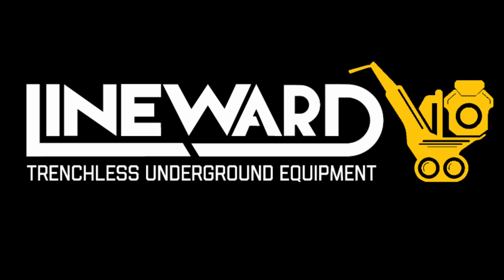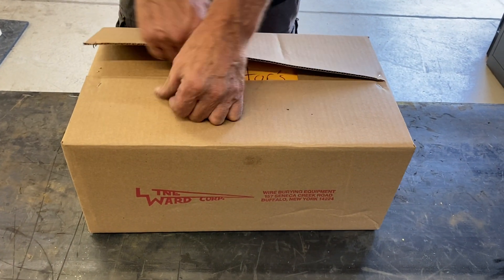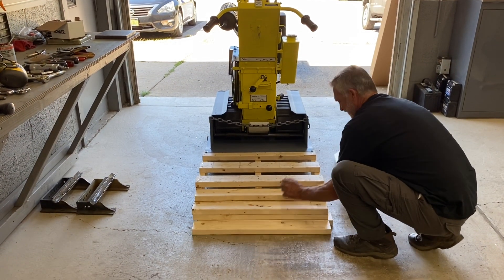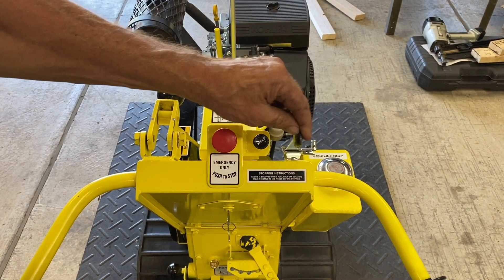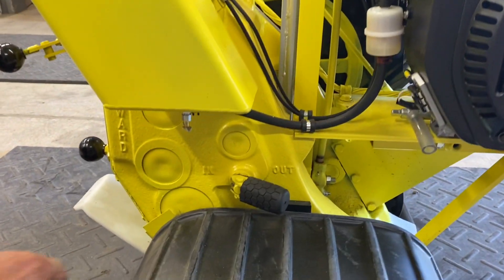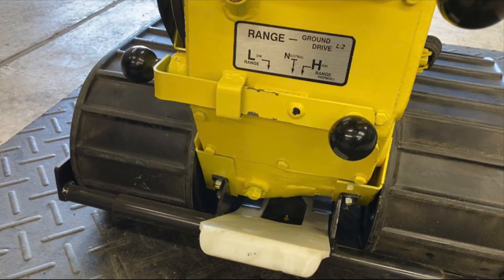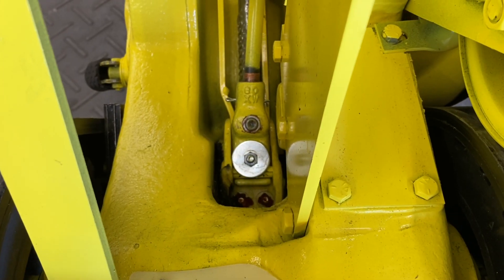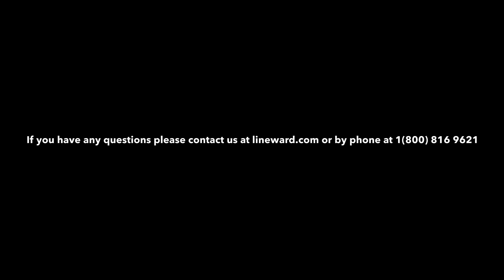Introduction to Lineward L2 Linelayer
The L2 Line Layer utilizes a unique, trenchless, reciprocating motion similar to an industrial sewing machine. Unlike other vibrartory plows and trenchers, the precision cutting blade produces a barely visible slit in the ground while simultaneously burying the desired lines, pipes, or cables for seamless underground line installation.